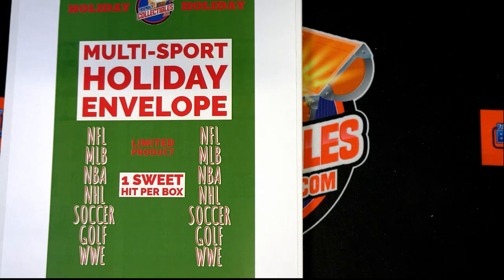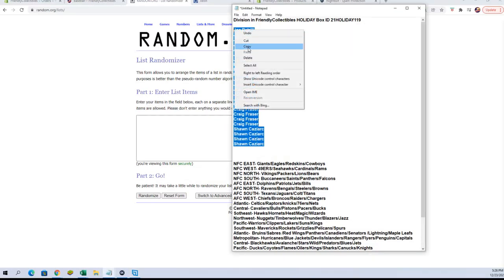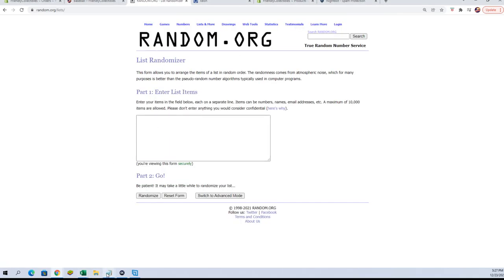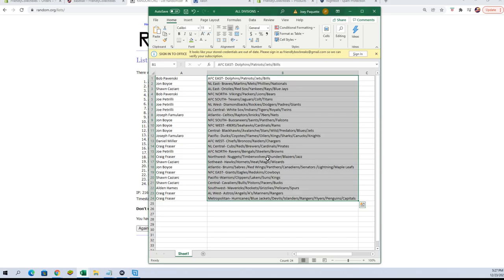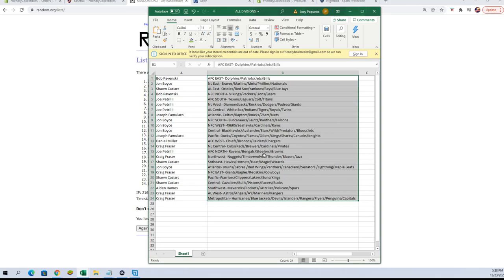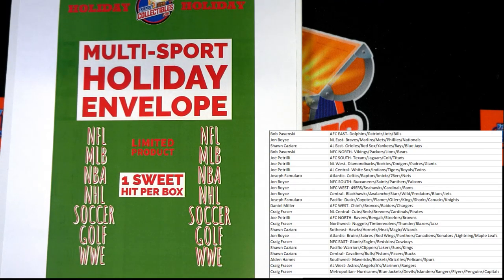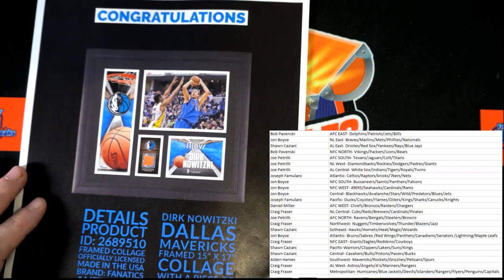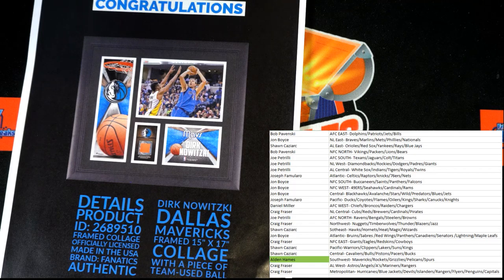FriendlyCollectibles HOLIDAY Box ID 21HOLIDAY119